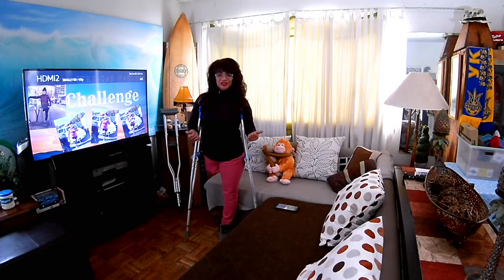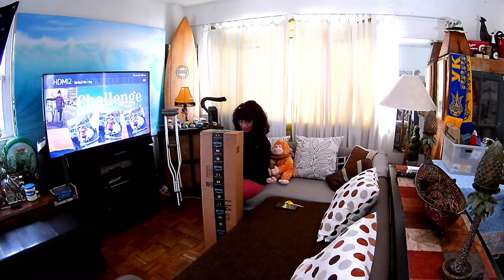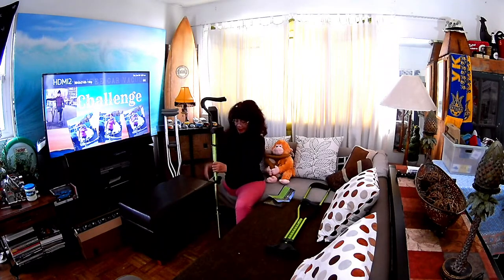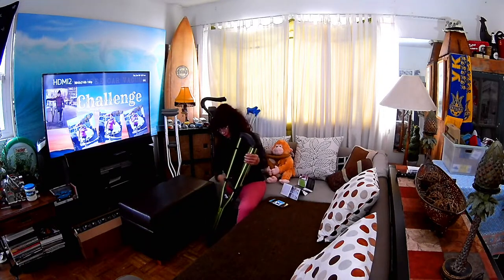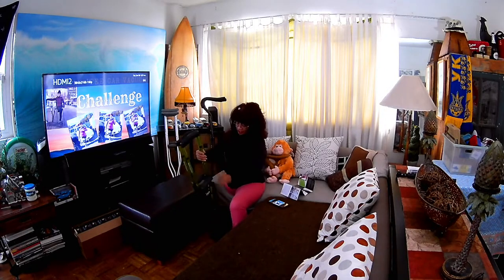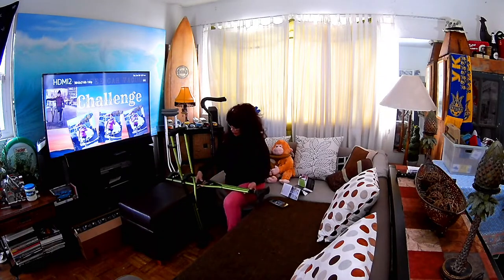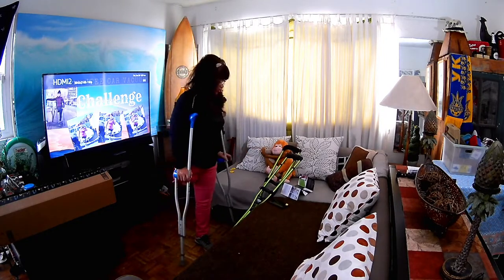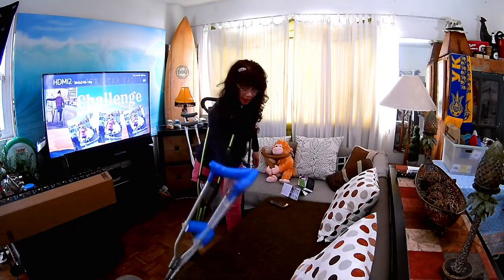UNBOXING / REVIEW SPORTS SWING CRUTCHES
This video is about crutches. Sports Swing Crutches is a new Design that helps the user to balance more easily as the foot tip s designed like a foot sole. Watch and see how it works out in the dirt and pavement. Its great for sports as the title says SPORTS SWING.